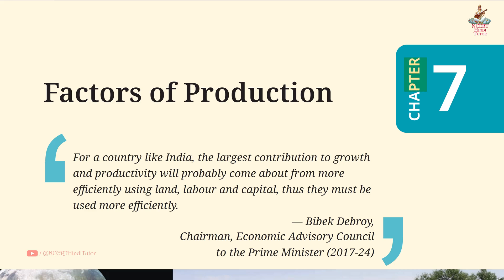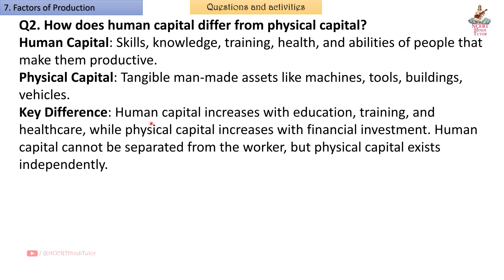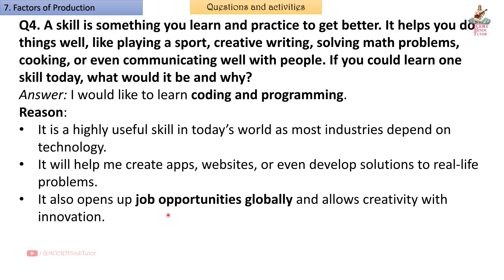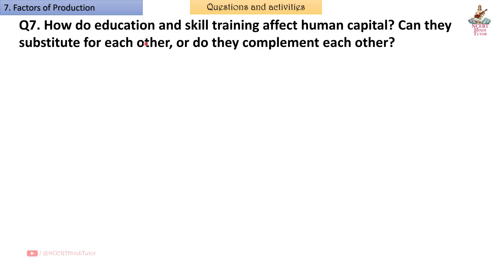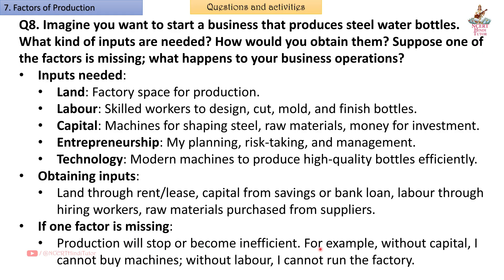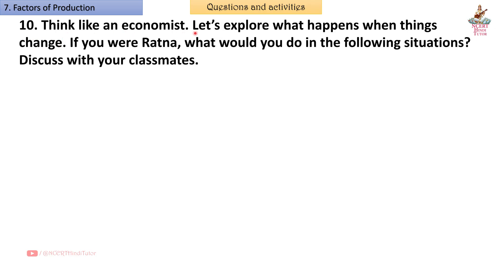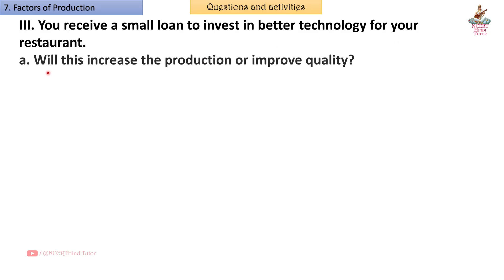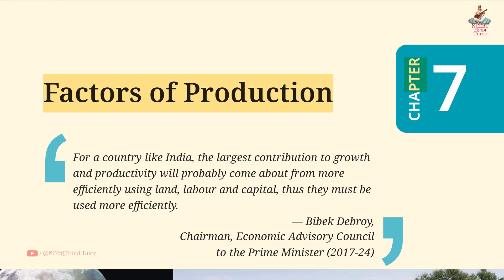7. Factors of Production - Question and activities | Grade 8 Social Science (Economics)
In this video, we will study "Question and activities (Question Answer)" of Chapter 7 - "Factors of Production" - Theme E — Economic Life Around Us. This chapter is taken from Grade 8 / Class 8 NCERT Social Science Textbook - "Exploring Society: India and Beyond".